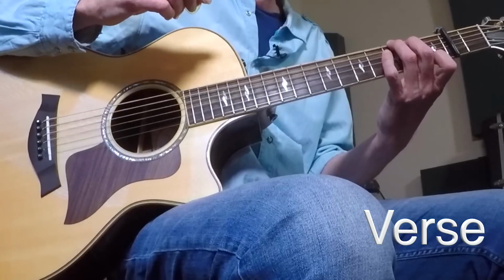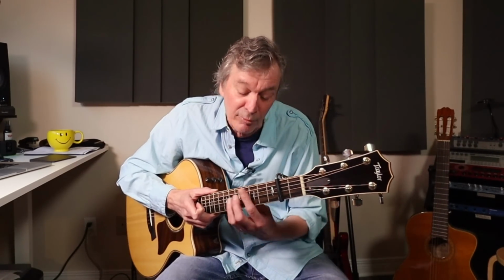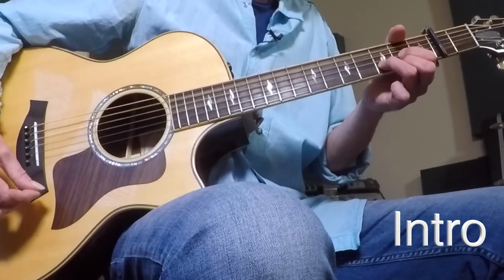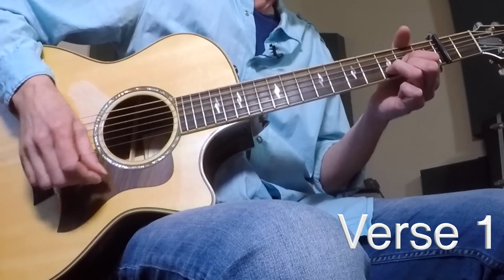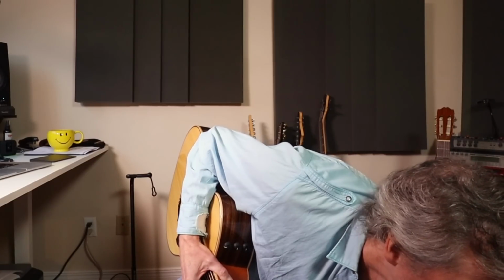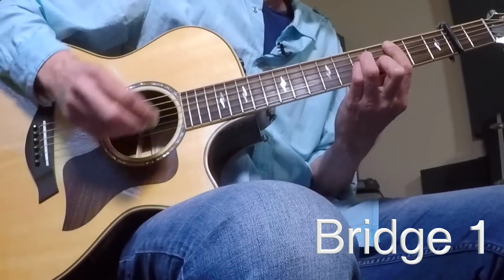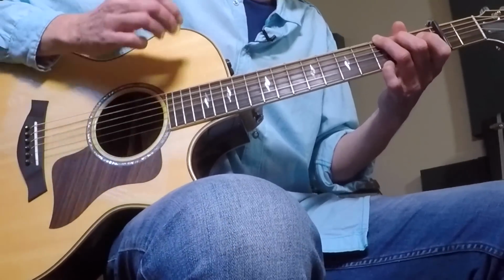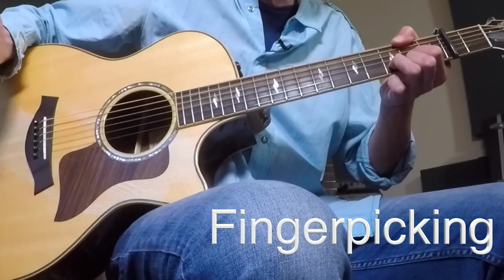How to play 'In My Life' by The Beatles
Here is a beautiful song by an iconic band - We go through the chords and strumming patterns for this absolute classic at a comfortable pace.  Play along with me at the end at a reduced speed and then at full concert speed with metronome.  A great way to practice!